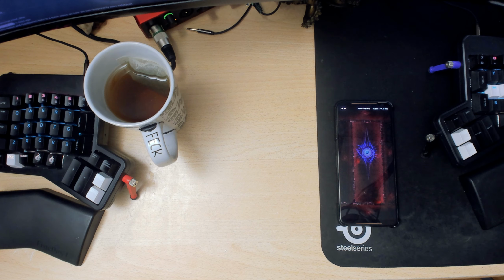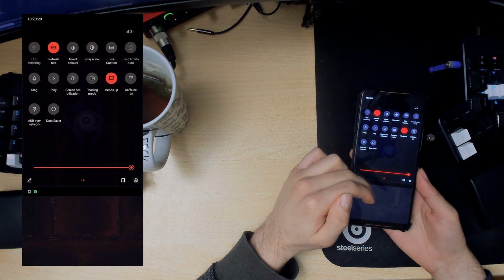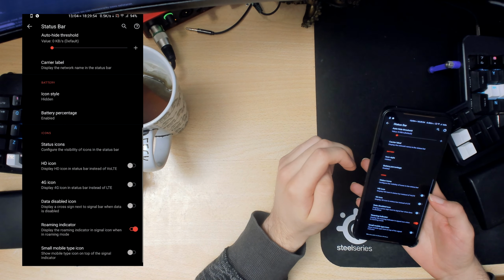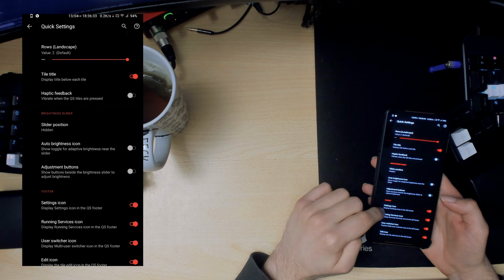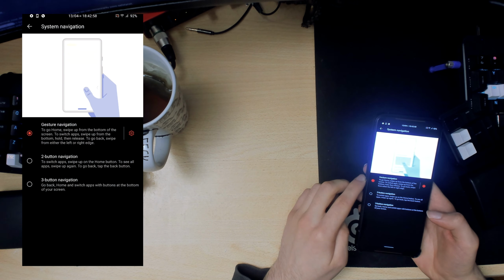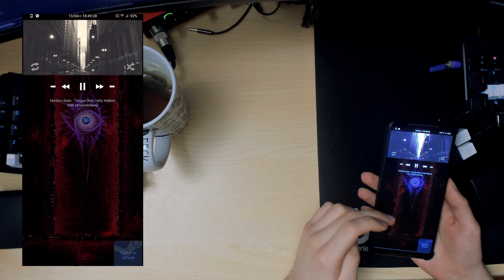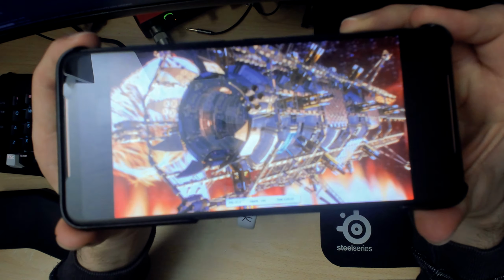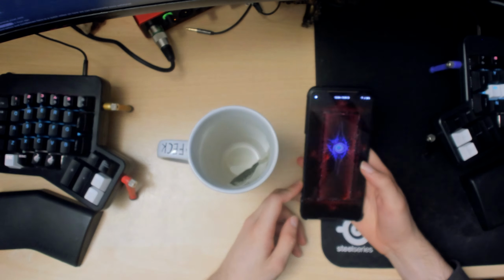Havoc OS 3.4 fully reviewed with Benchmarks for the Asus Rog Phone 2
Hello there ladies and gentlemen, Here is a fairly long review of Havoc OS.

This review covers alot of things so you can use timestamps here to navigate:
01:28
common questions about the rom

03:27
Havoc VS Lineage
so what are the main differences

05:32
Brief UI Overview
So how havoc looks like when fully customied
NOTE: I do not use gravity box

08:18
Indept review of the settings
This section goes into the havoc OS customisations

32:57
Benchmarks
Here I use 3DMark and Geekbench 5
You can find these on the playStore if you want to compare the results for yourself

I also have a telegram group you can join if you want